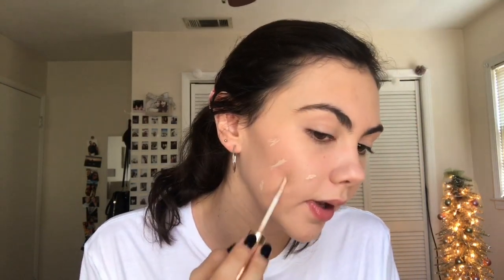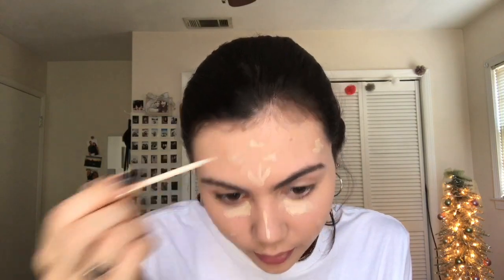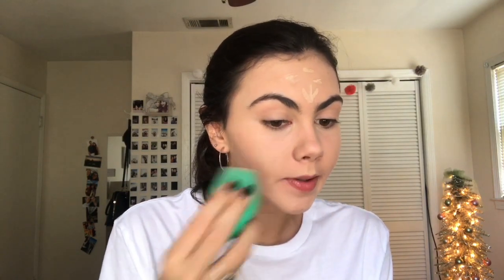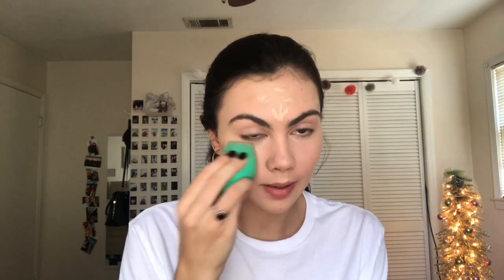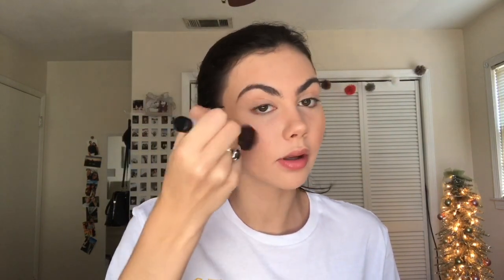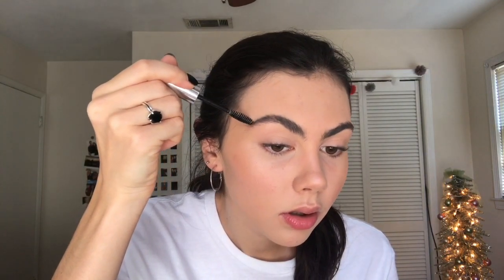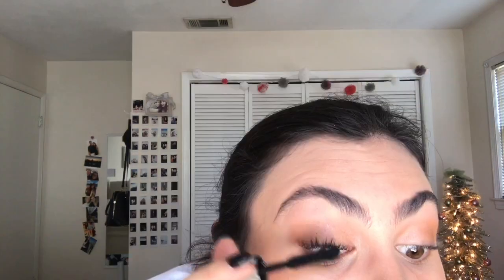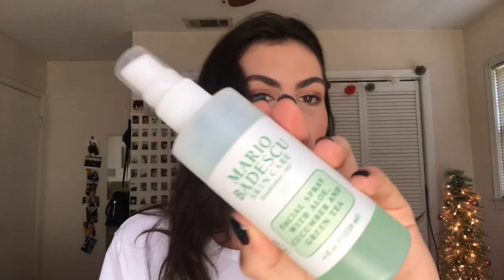GLOWY NATURAL MODEL MAKEUP! // HANNAHWORTHANDERSON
In today's video I show you how I do my easy everyday glowy natural makeup!
PRODUCTS I USED:
Lip balm